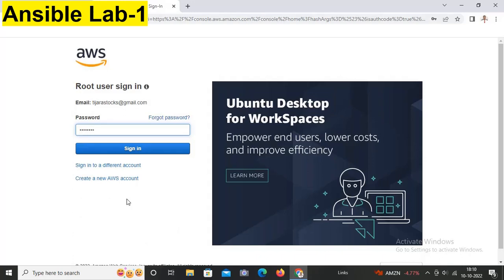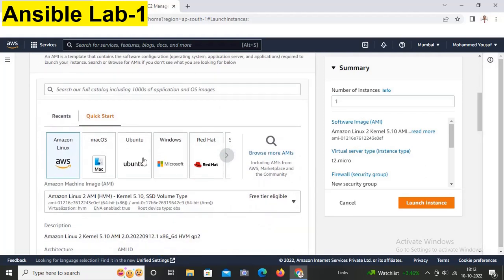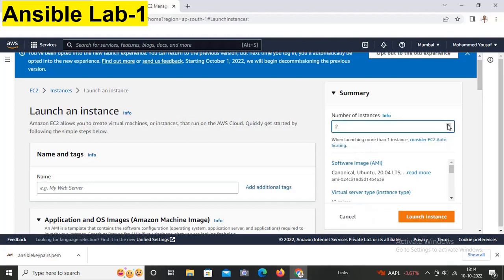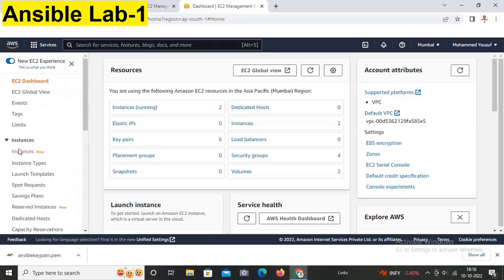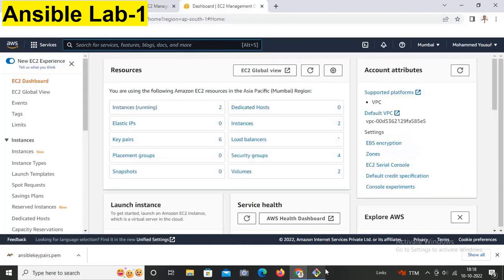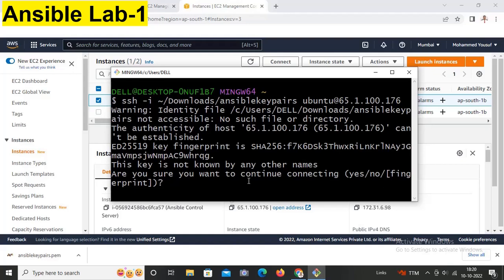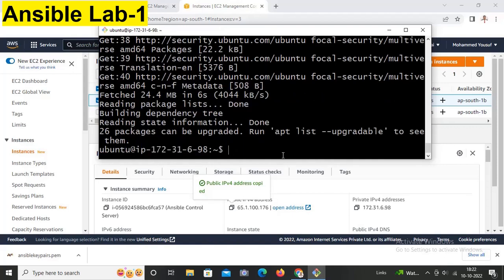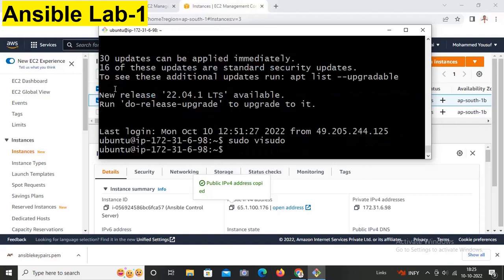Ansible Installation on AWS Lab-1 Part 1 |Please Watch Next Video i.e,Part -2 from Description Link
Ansible Installation on AWS Lab-1 Part 1 |

Note :- Please write your feedback in comments &